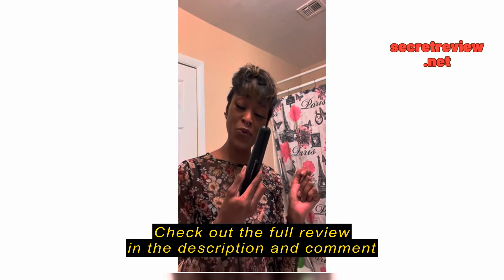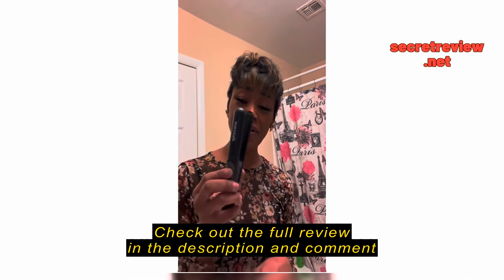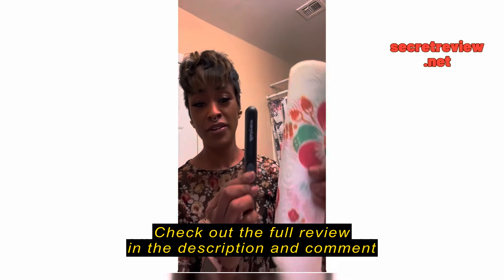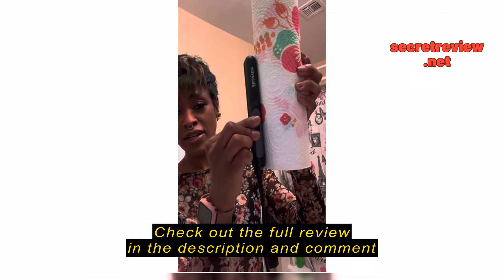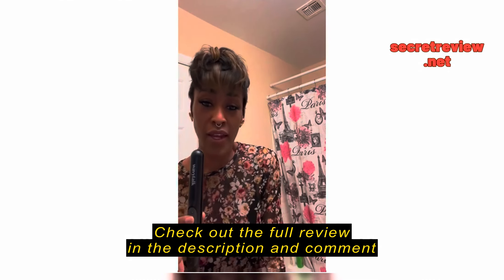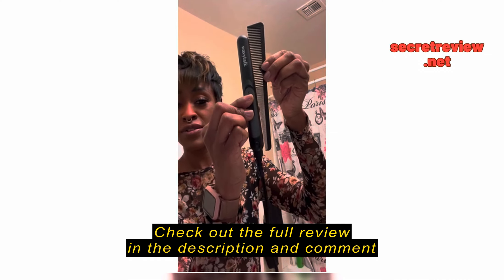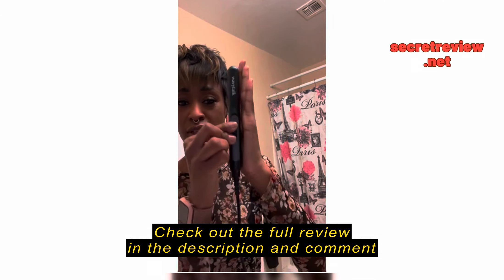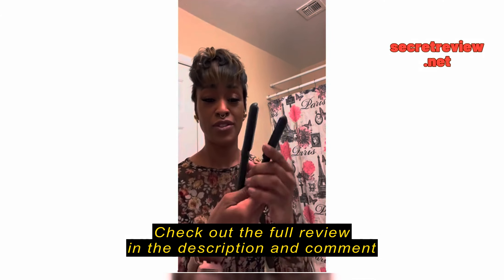Review Wavytalk Mini Flat Iron 0.7 Inch Ceramic Small Hair Straightener for Short Hair, Curls Bangs,